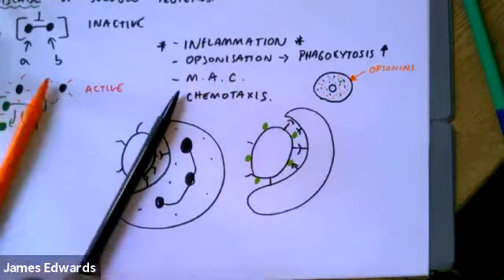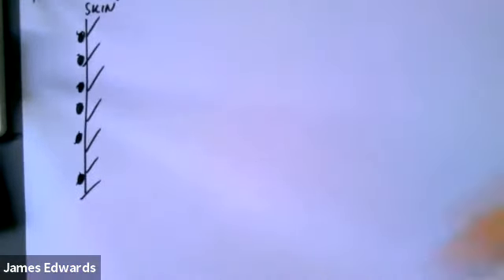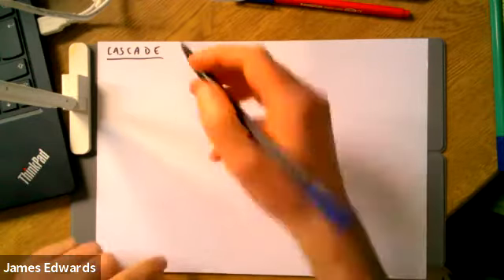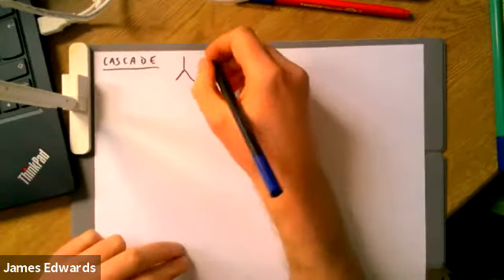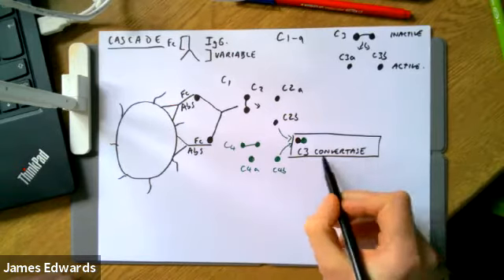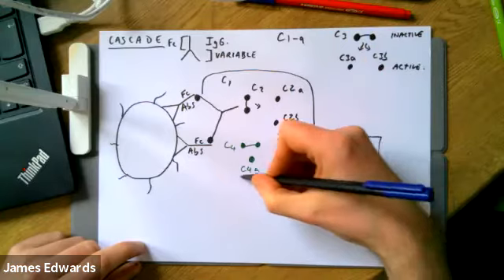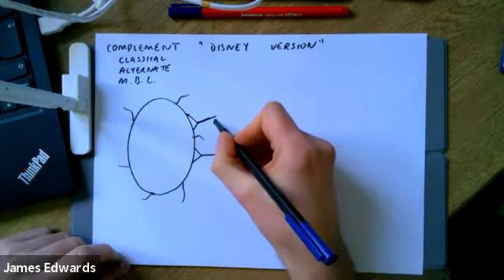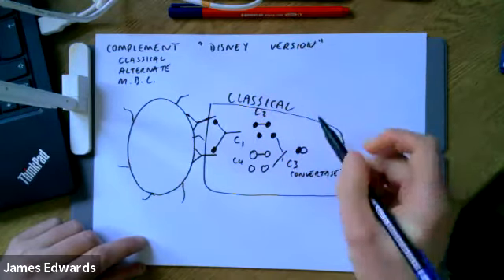Draw along tutorial: Overview of complement system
For year 1 BMBS students (though other year groups might find it helpful) at Peninsula Medical School. Please use this as part of your revision and build on the information presented! Check with Alex & Michael and/or Janeway's! There are a couple of times I refer to the clotting cascade  - obviously that is a mistake!

there is a bit of an intro at the beginning (sorry, I went on a bit :/ )
3:55 - summary of what complement is (including cascade reaction, functions, definitions)
12:44 - a bacterial infection and where complement fits in
19:51 - the complement cascade in a bit of detail
31:49 - the complement cascade reaction "the Disney version"
37:41 - putting the complement cascade back together with infection (summary